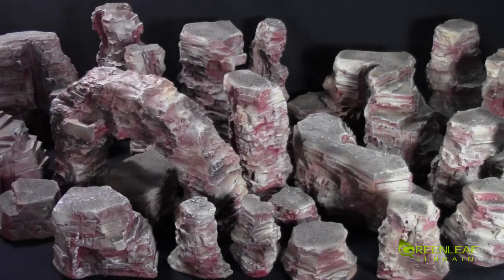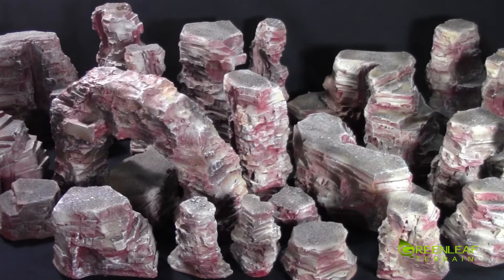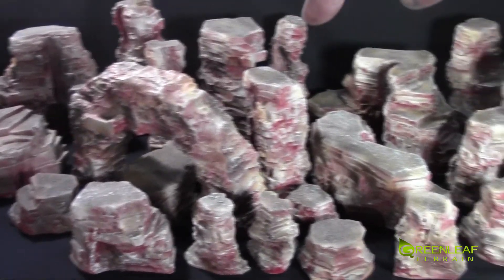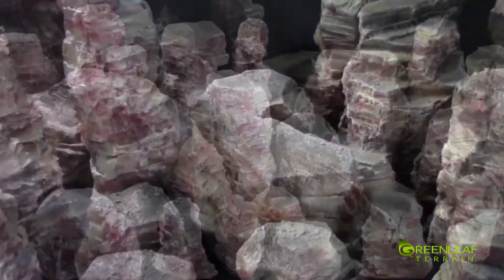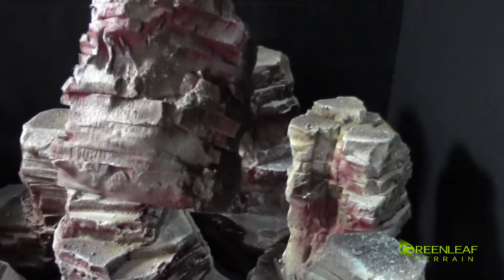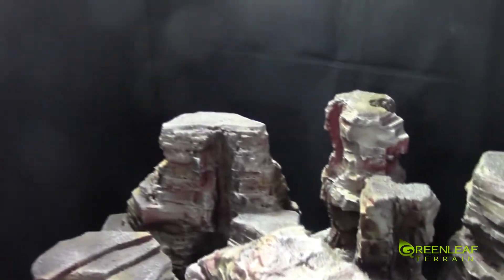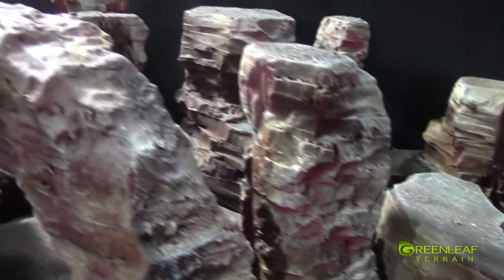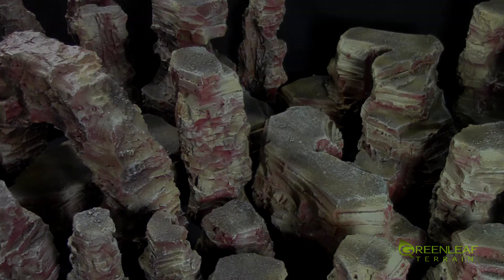Small Desert Rock Set